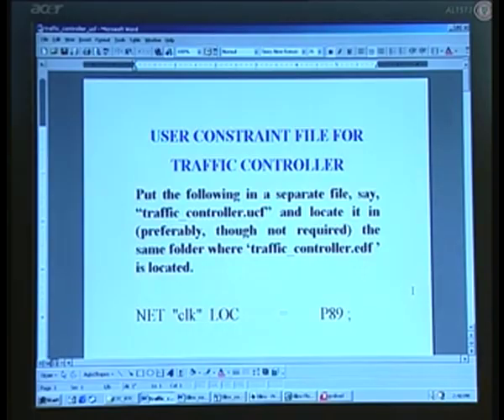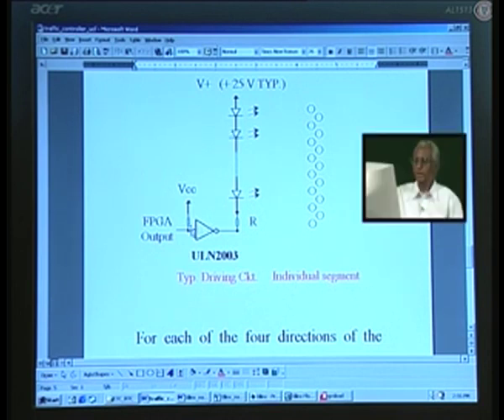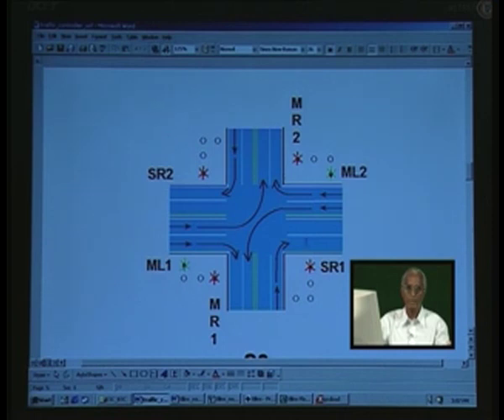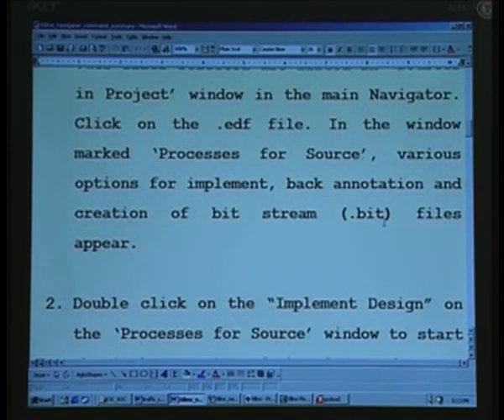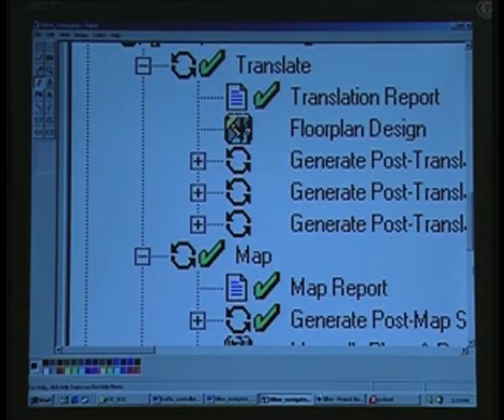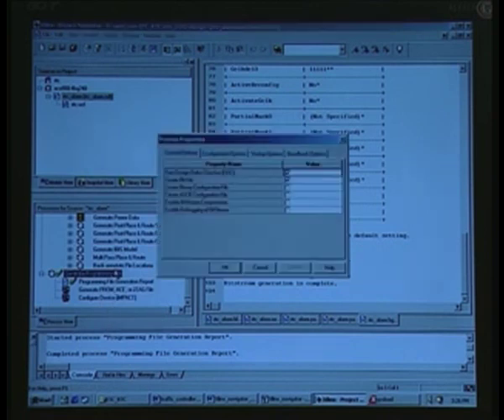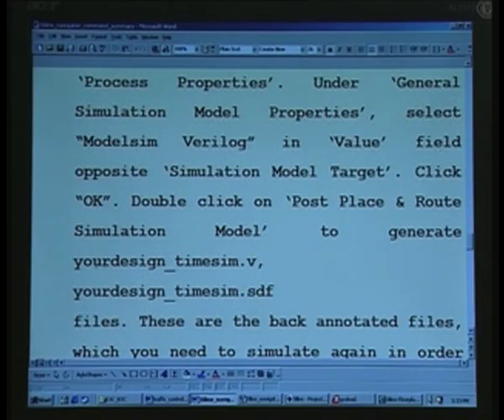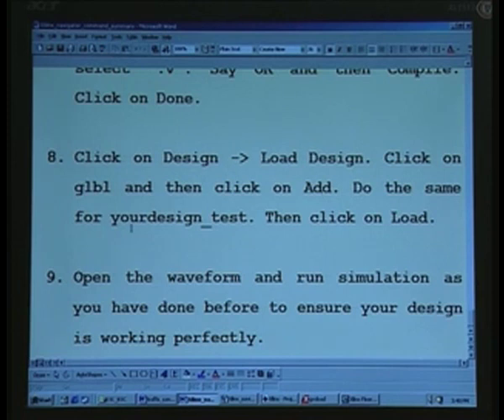Advanced Features of Xilink Project Navigator